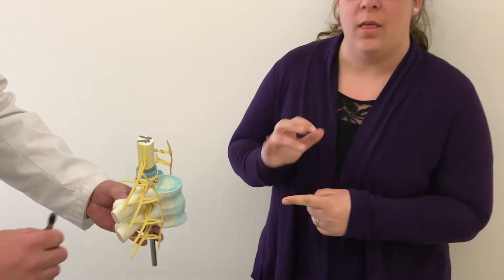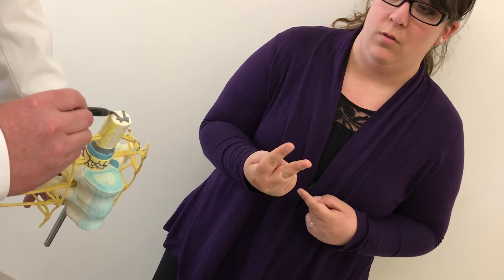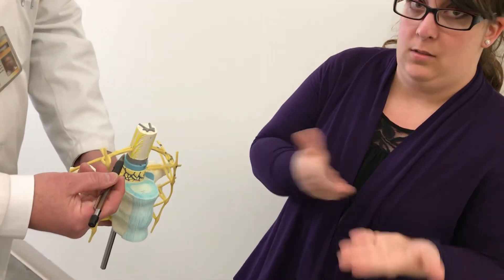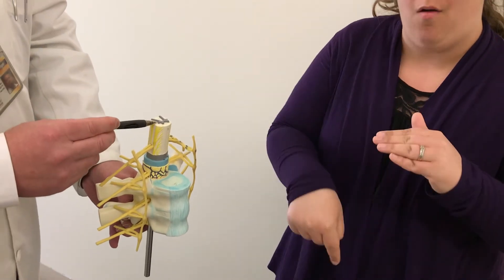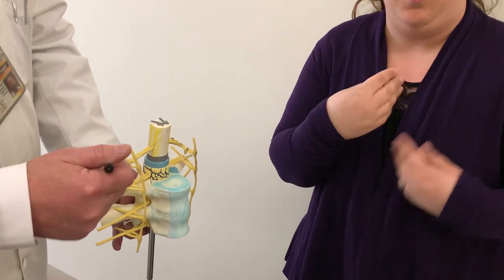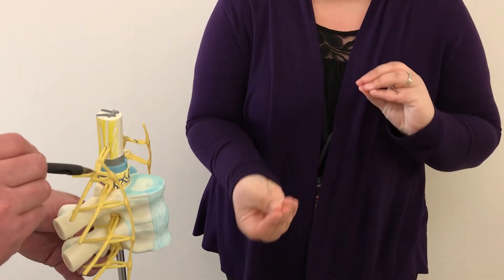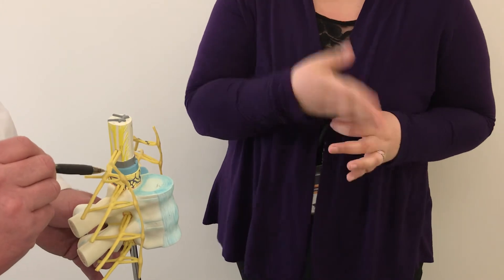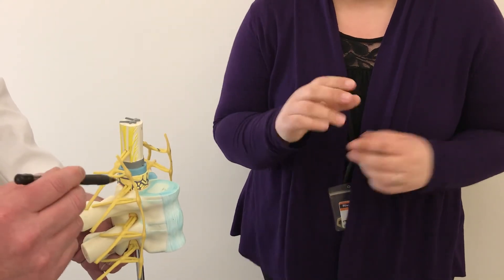Spinal Cord model with Chain Ganglia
Spinal Cord model breakdown including spinal nerves and collateral Chain Ganglia of the autonomic nervous system.
Interpreted in ASL for deaf individuals.